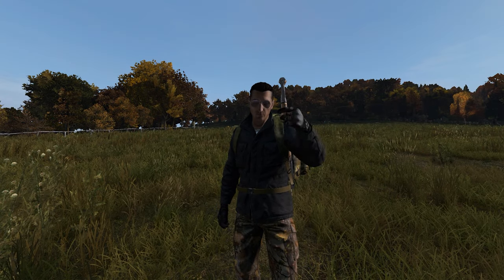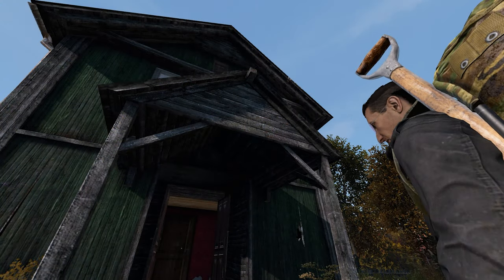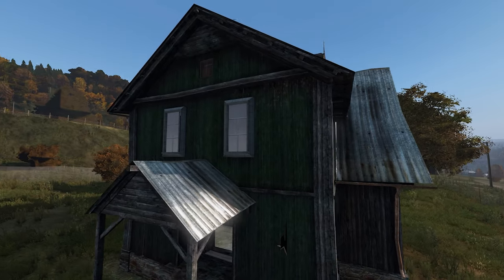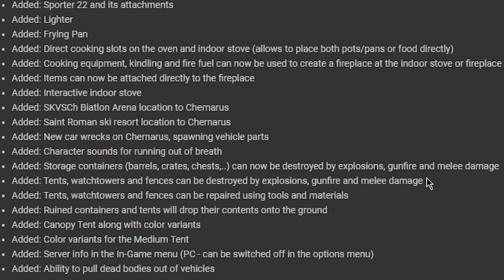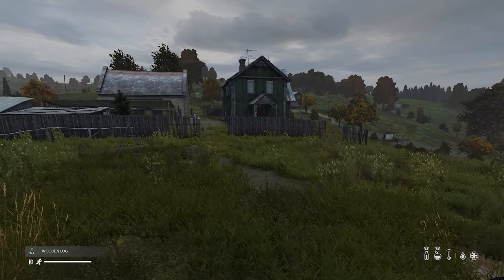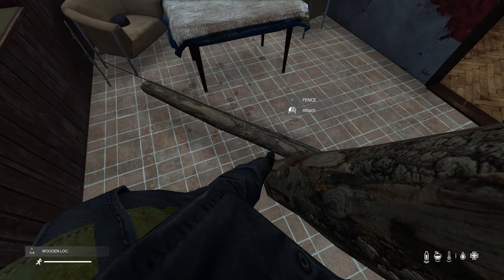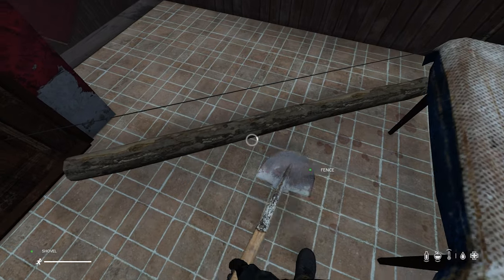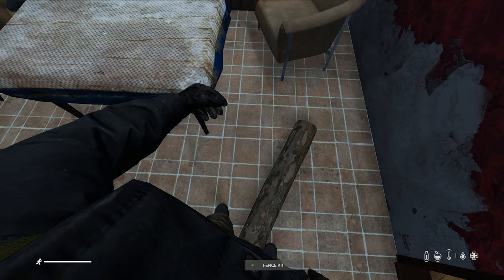How to Build Your Base in DayZ (PC, PS4, Xbox)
This guide is useful for all players as there are many useful tips regarding how you should build due to the 1.08 update. Although, it can also be very helpful for beginners as it showcases the basics of base building. I hope that you find it helpful, Enjoy :)